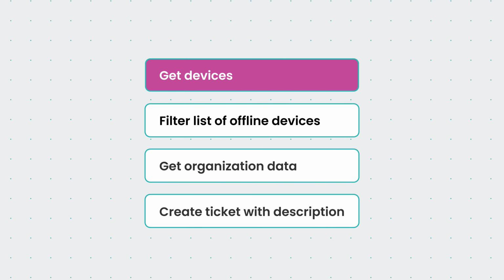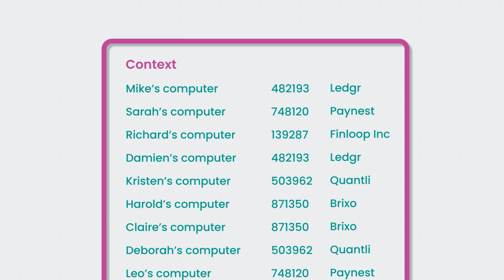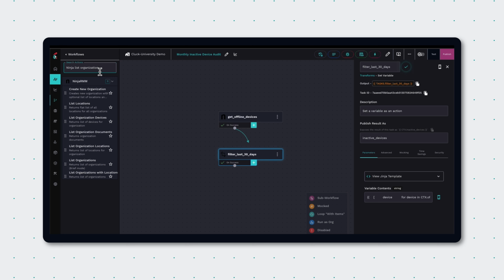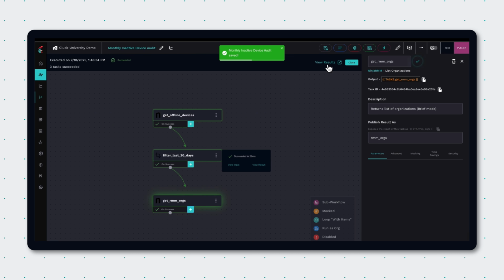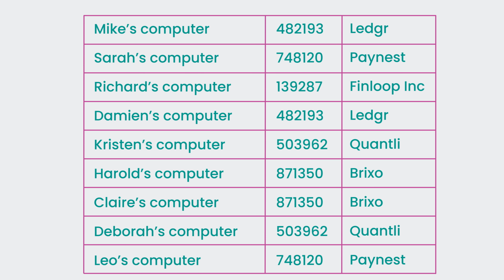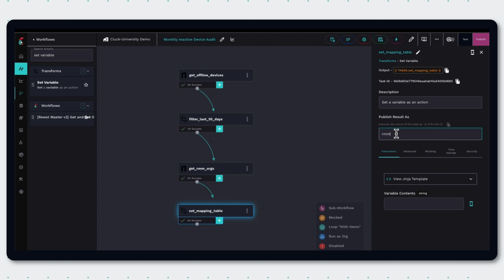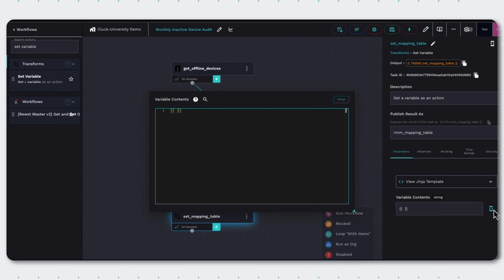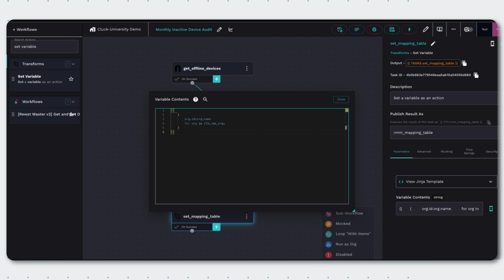Video 5: Creating the organization table - Cluck University